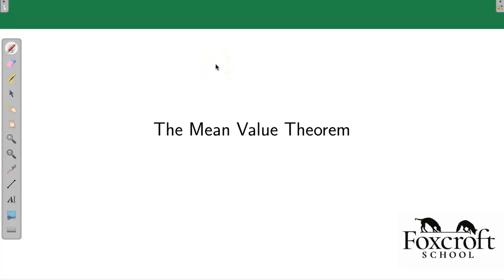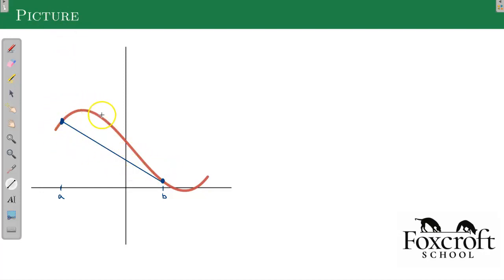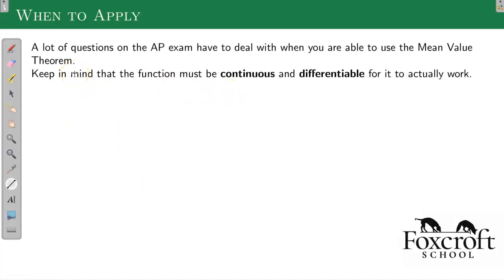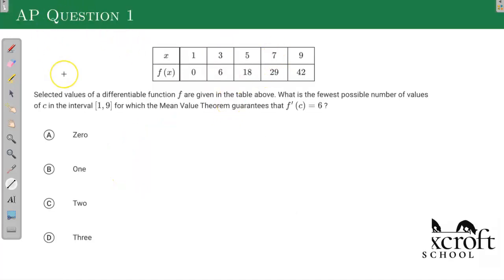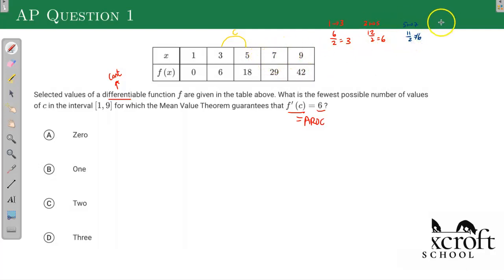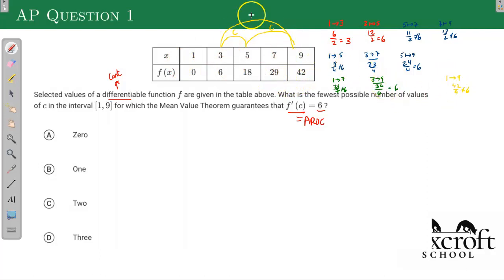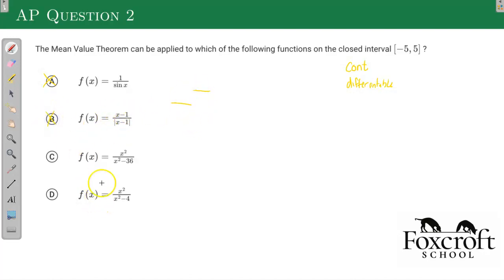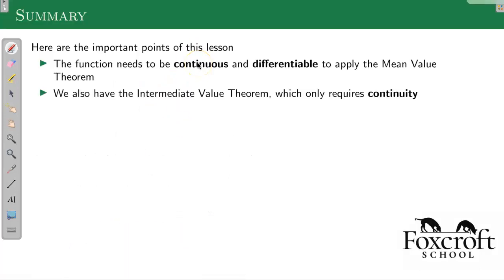The Mean Value Theorem